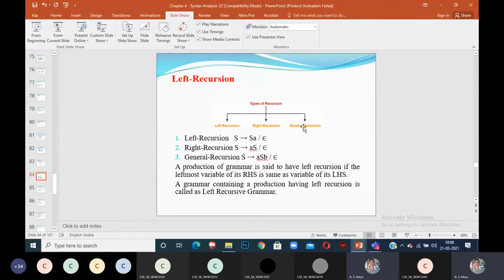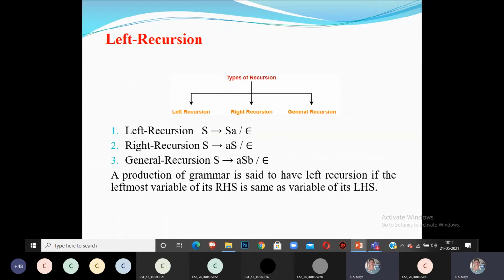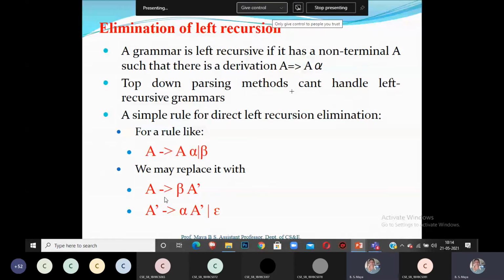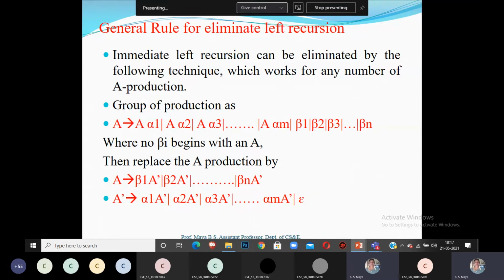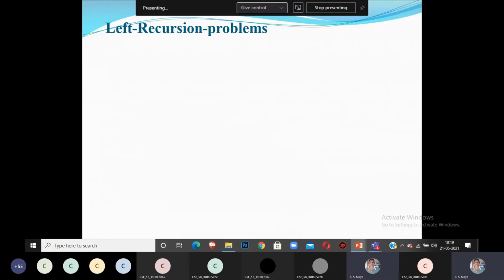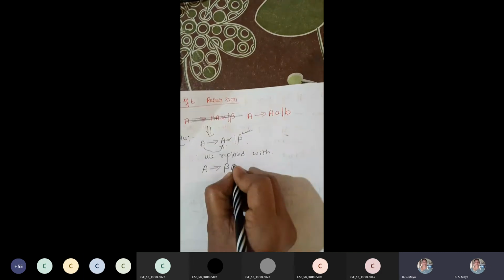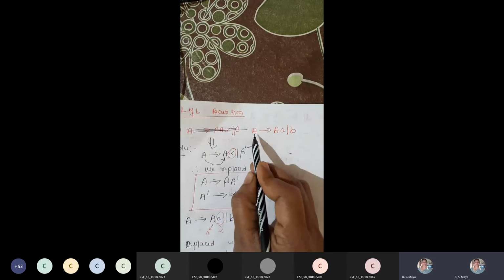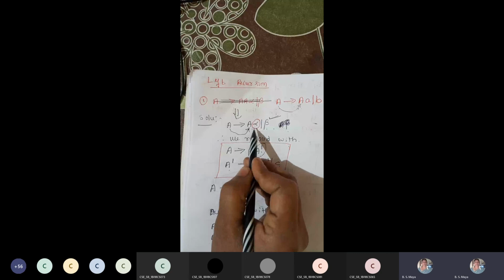Problems on Eliminate Left Recursion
using an algorithm remove left recursion